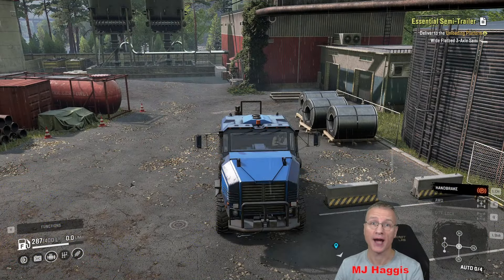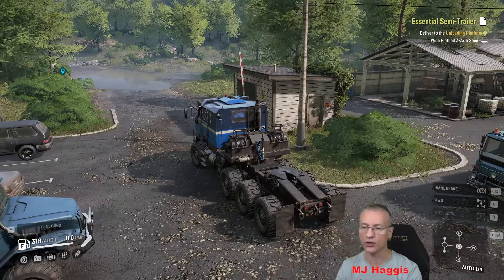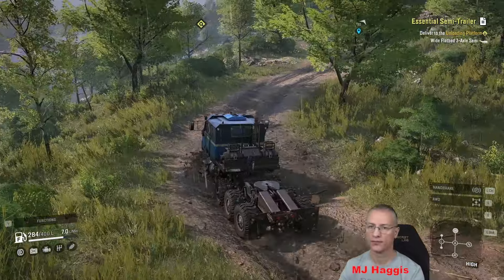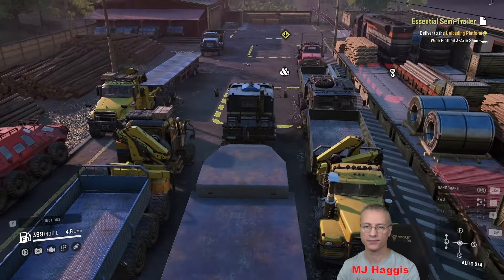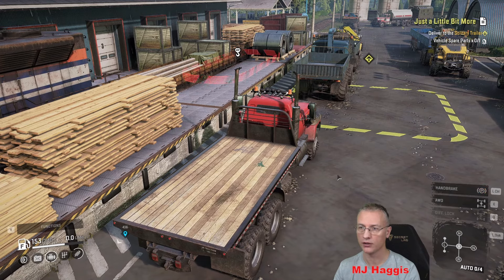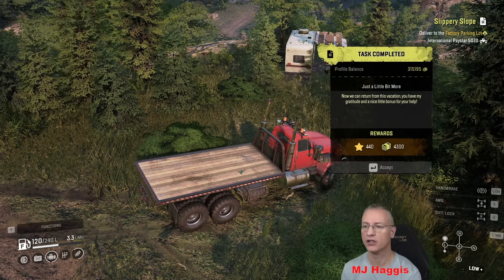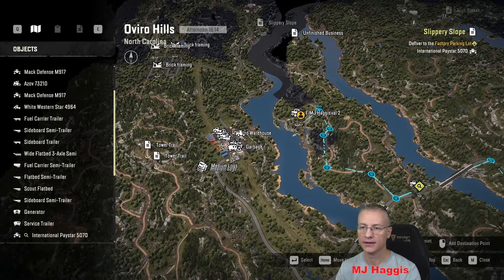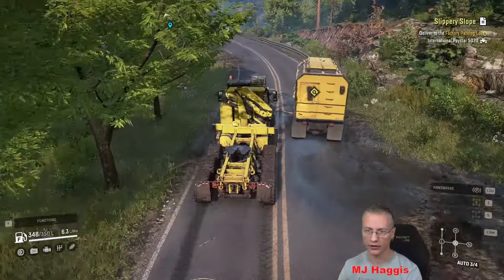Snowrunner - Season 12 - P42 - "Essential Semi-Trailer", "Just a Little Bit More" & "Slippery Slope"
In this episode I do some Tasks in Oviro Hills which are "Essential Semi-Trailer", "Just a Little Bit More"" and "Slippery Slope".

This is a Let's Play using vanilla content plus Year 1, 2 and 3 Passes of the official DLC plus a number of mods listed above.